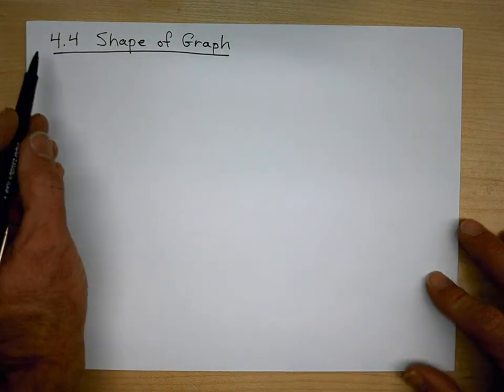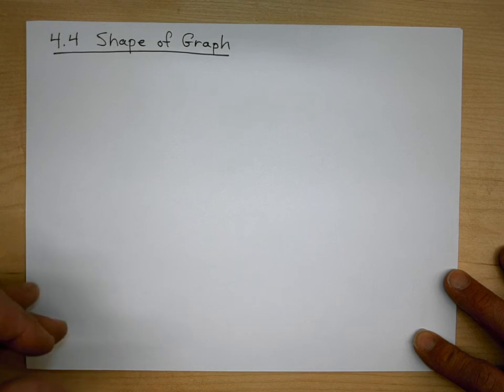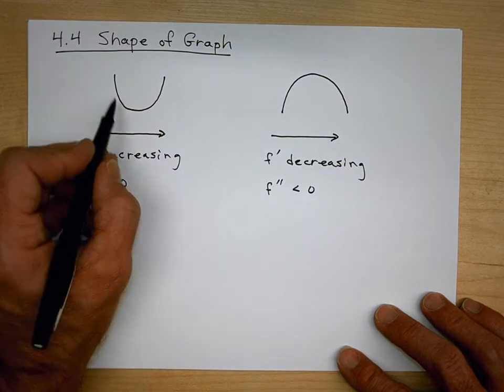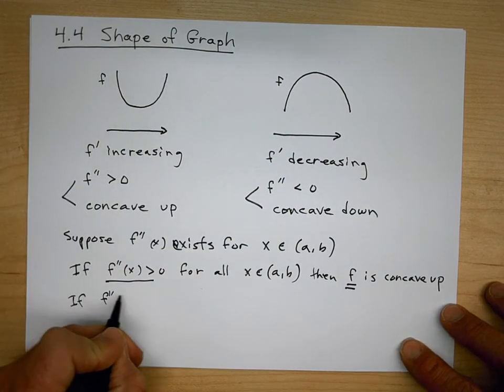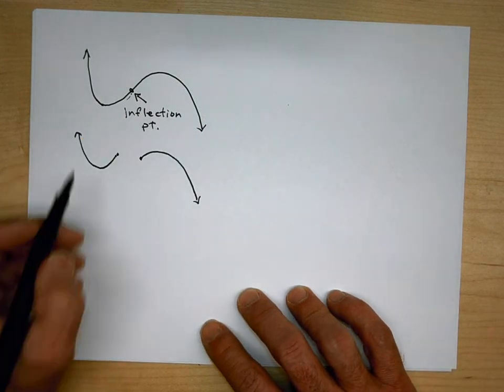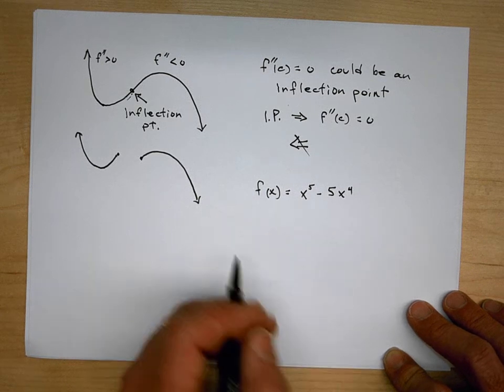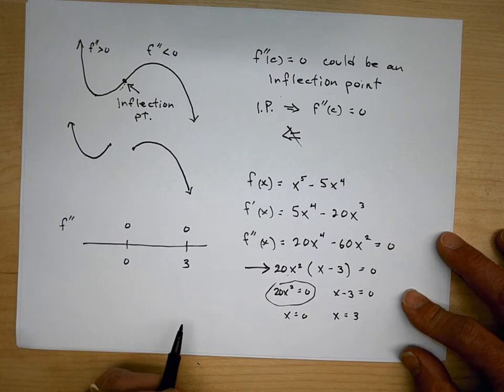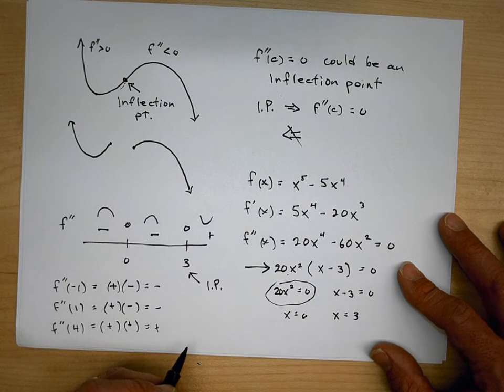Concavity and Inflection Points